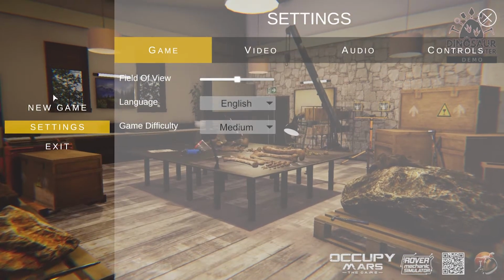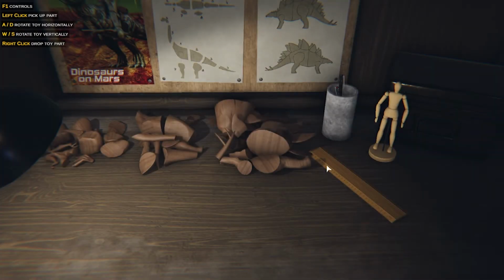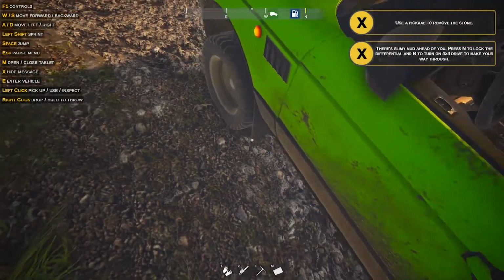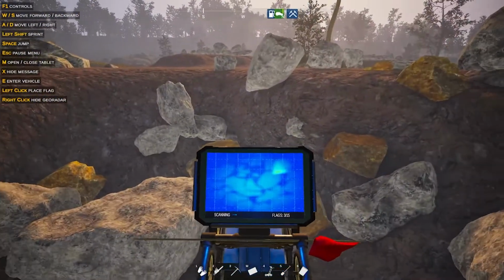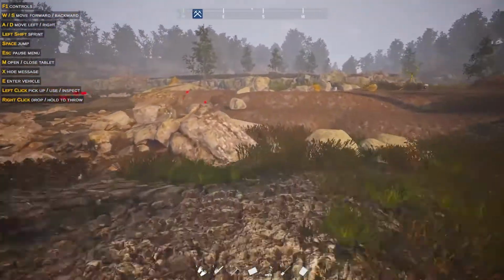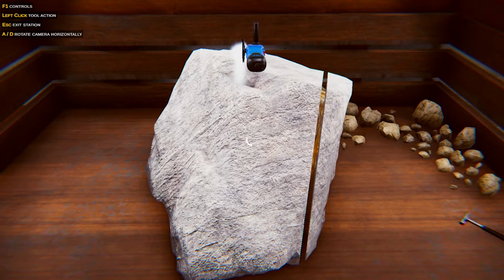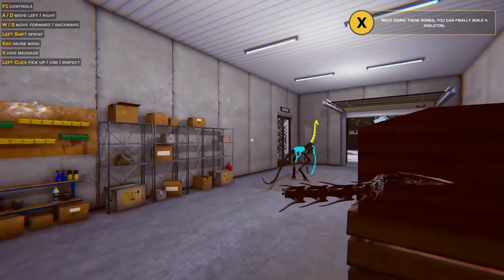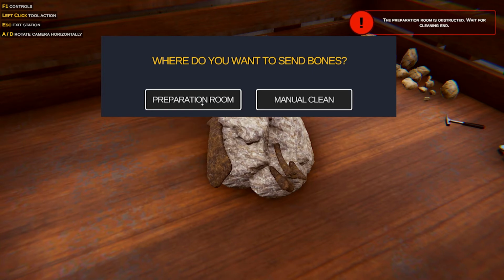TOSSIN' STONE AND THROWIN' BONE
Digging up bones isn't nearly as fun as cleaning them! This one's relaxing yet unsettling! You won't know what to do with your hands! Wil and Isaac destroy years of research in their poor attempts at comedy. Dinosaurs, y'all.